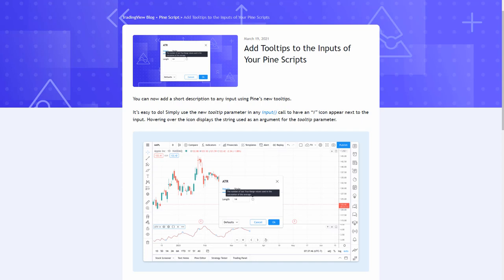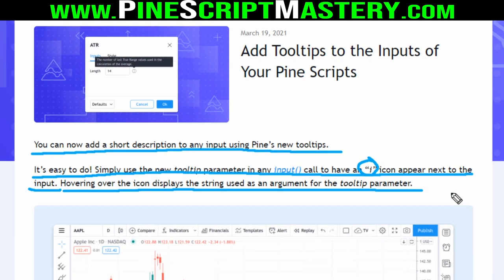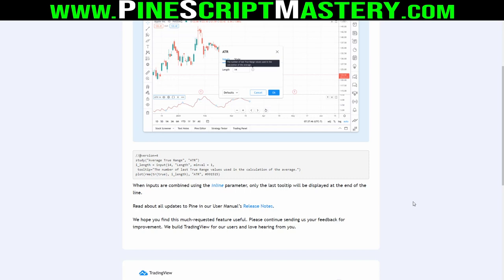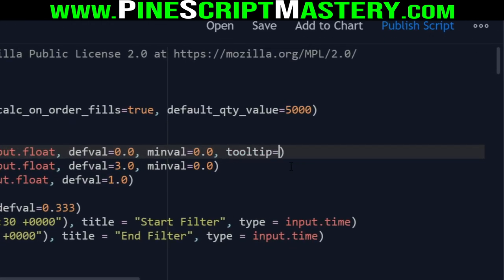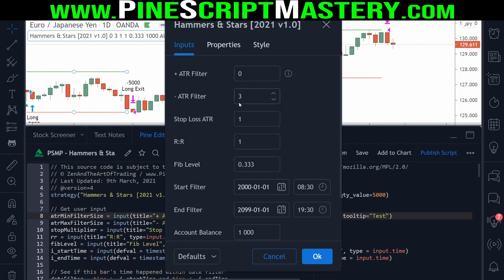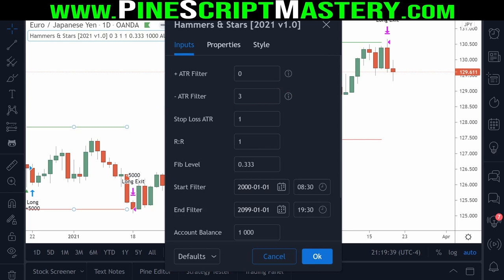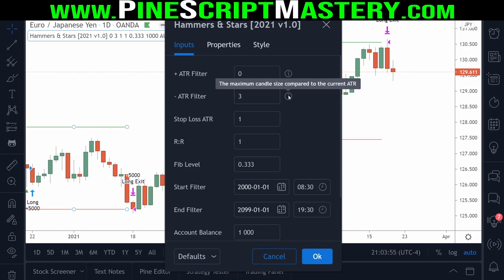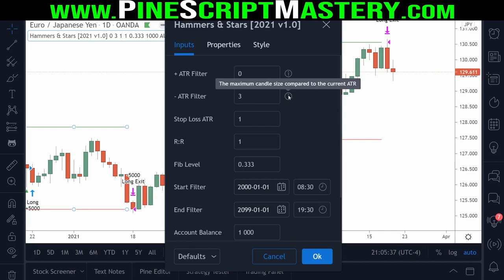NEW PINE SCRIPT V4 FEATURE: Input Tooltips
This lesson demonstrates how to use tooltips on your user input functions.

▼Timestamps▼
00:00 - Intro
00:15 - Overview
01:51 - Code Examples
05:08 - Outro